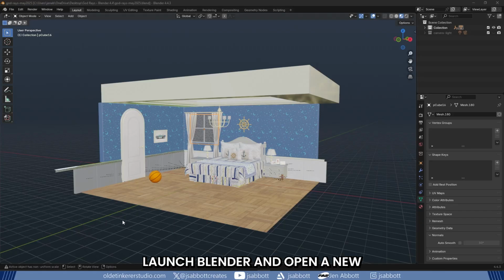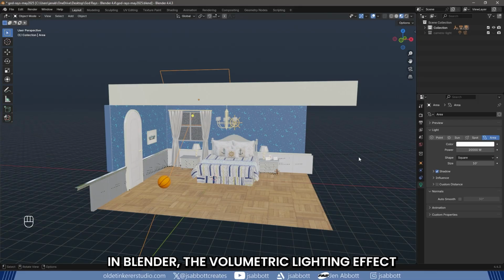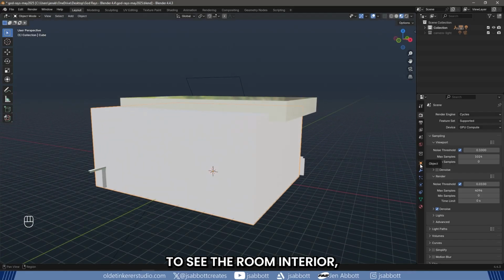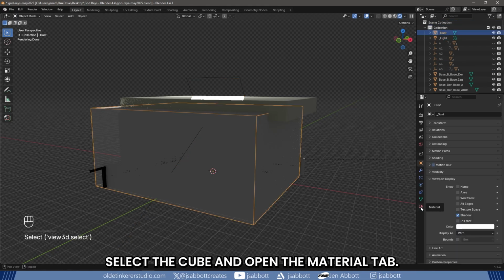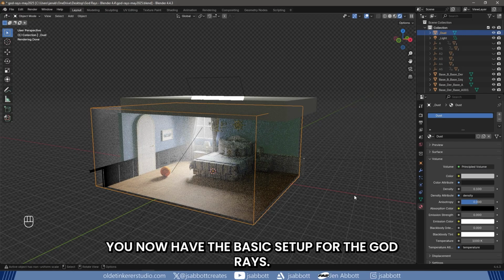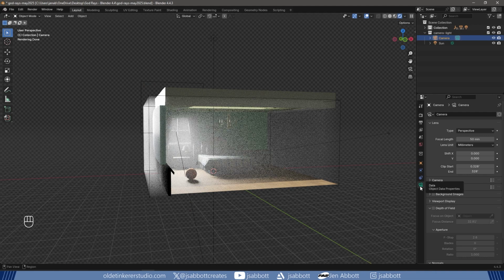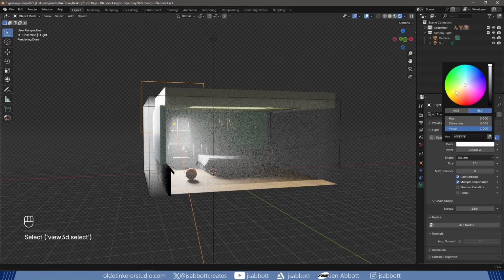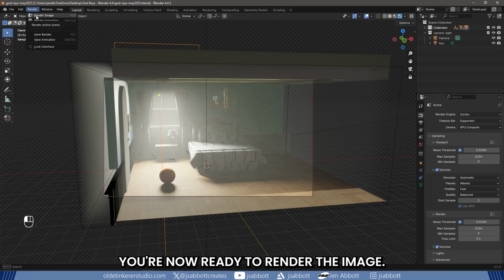How I Make God Rays in Blender Cycles [Tutorial]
Learn how to create realistic God Rays in Blender 3D using volumetric lighting and some post-processing tricks. This tutorial will guide you through the process of setting up the light source, adding volumetrics, and fine-tuning the scene to achieve an effect known as “God Rays”.

Timeline:
00:00 Opening
00:03 Introduction
00:13 Setting up the scene
01:24 Adding the volume control
03:14 Adjusting the volumetrics
03:59 Fine tuning the effect
05:01 Final render and post-processing
05:23 Conclusion

I create 3d models and rigs for the film, animation, design, and games industries.

| Software Experience |
3DCoat Textura, Adobe After Effects, Adobe Audition, Adobe Illustrator, Adobe Premiere Pro, Adobe Photoshop, Affinity Designer, Affinity Photo, AutoDesk Maya, Blender, Davinci Fusion, Davinci Resolve, Substance Designer, Substance Painter, and Unreal Engine.

G – grab
E – extrude
S – Scale
R – Rotate
I - Inset
1 – Vertex Select
2 – Edge Select
3 – Face Select
Z - Modes